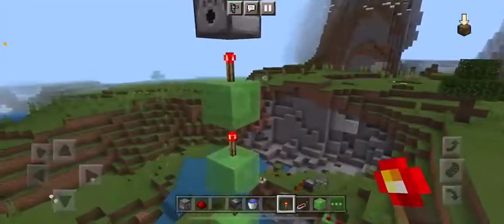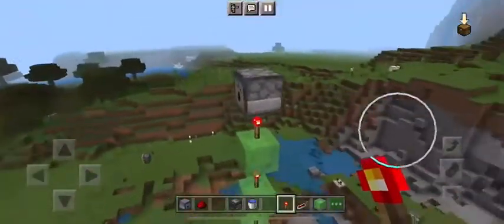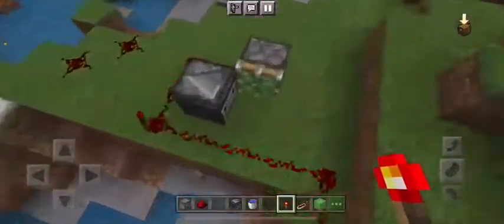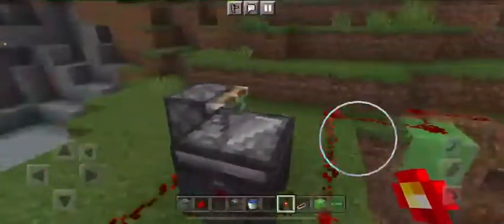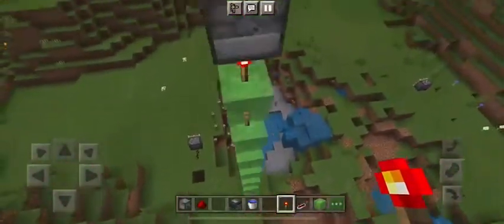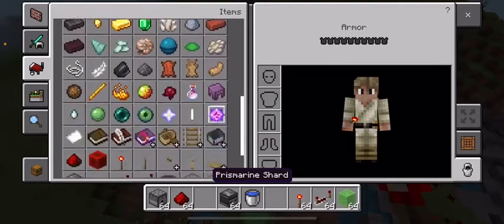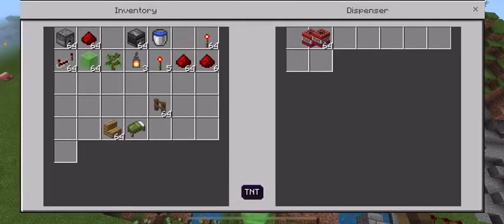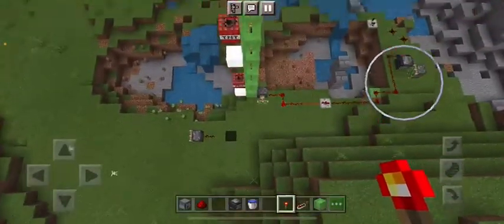Minecraft cannon! Easy tutorial!!